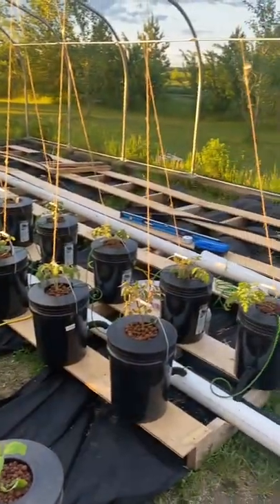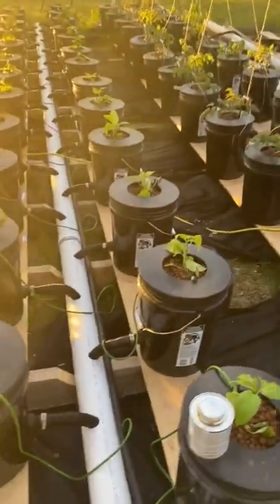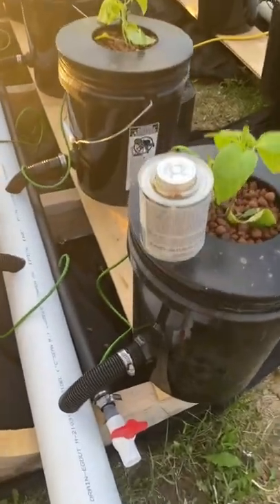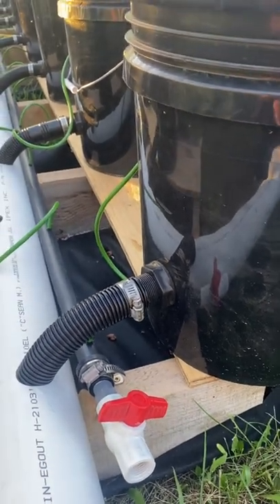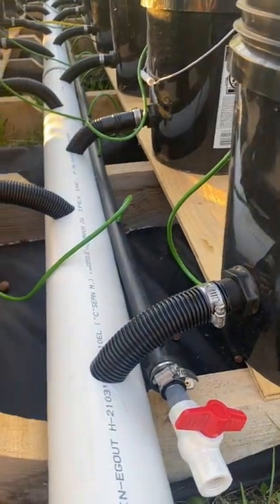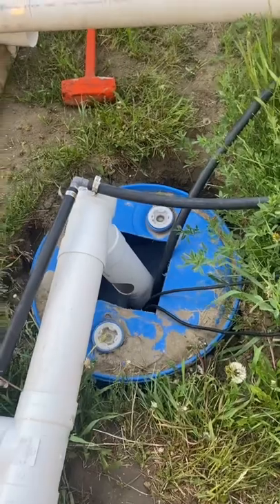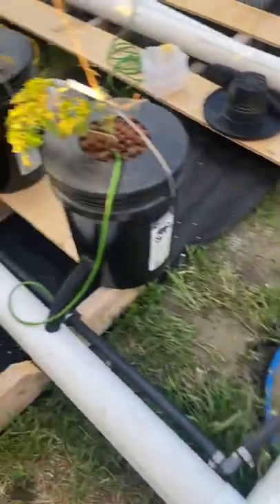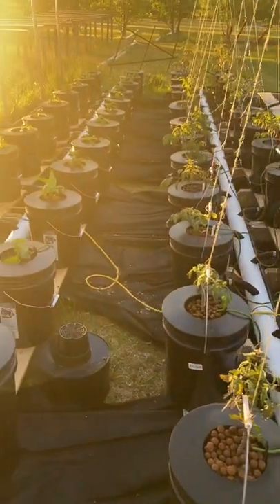100 rdwc bucket project